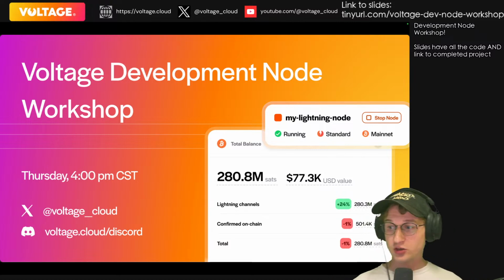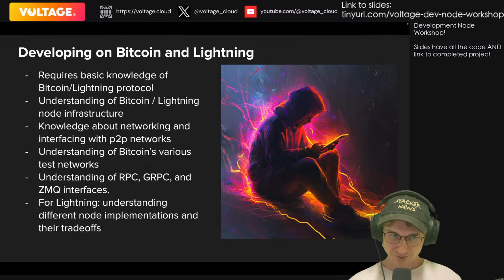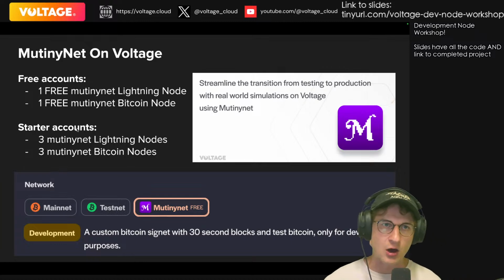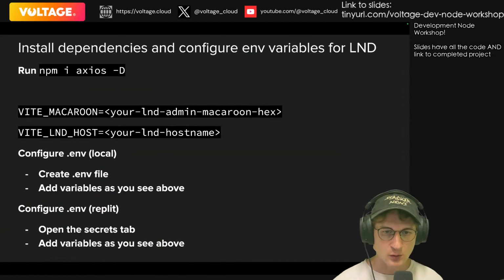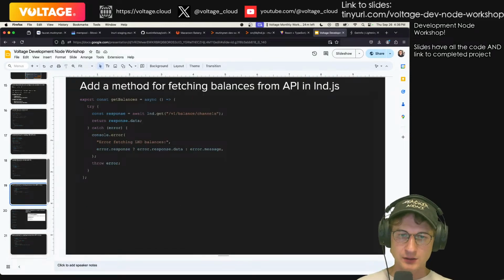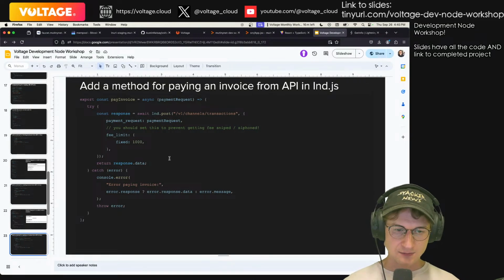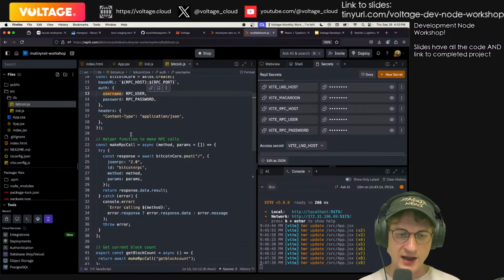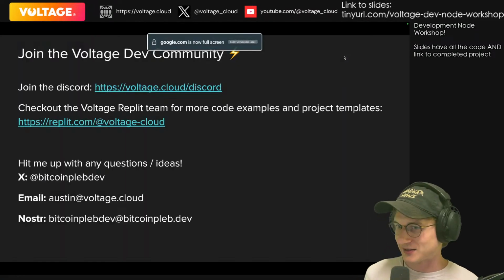Voltage Development Node Workshop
Come join another Voltage Monthly Developer Workshop!

We will be using the Voltage Mutiny net development nodes for rapid prototyping and development of a simple example lightning wallet app.